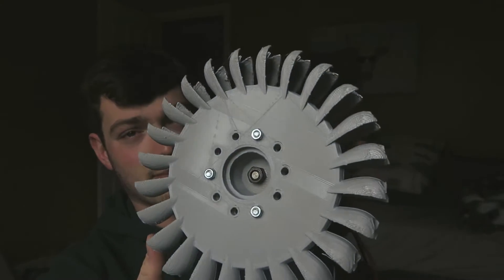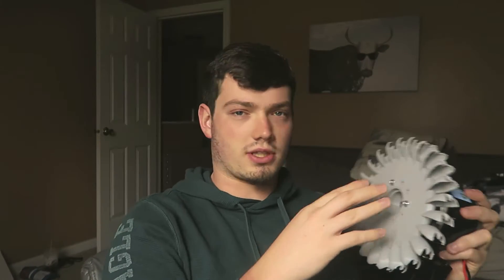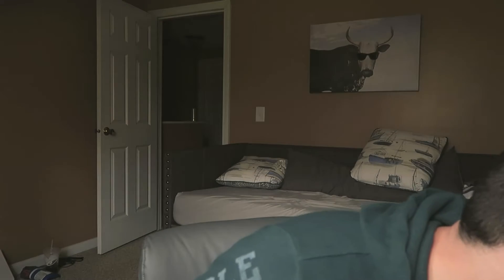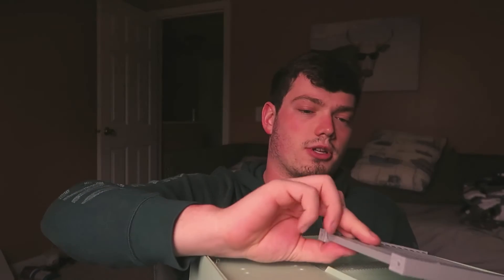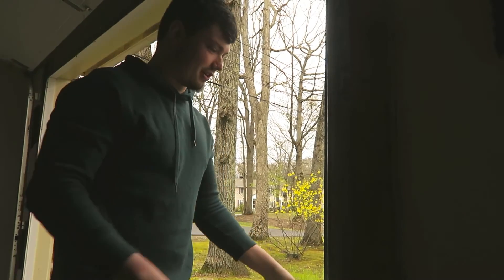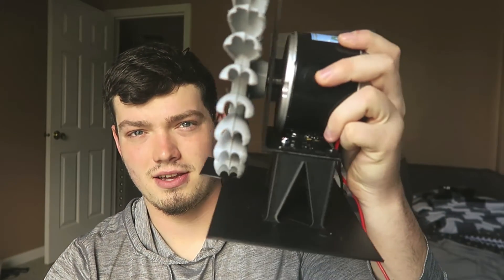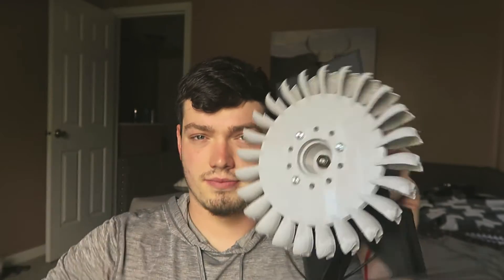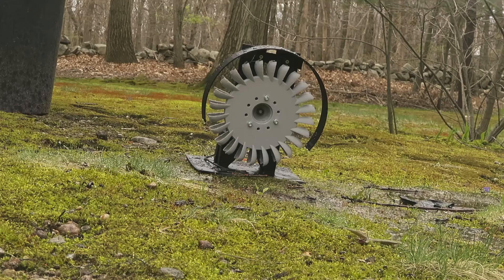3D Printed Pelton Wheel Hydro Power Part 1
This is this first part in the pelton wheel hydro power,  As mentioned in the video the motor is from ebay and is listed as 350w, will test output in next vid.